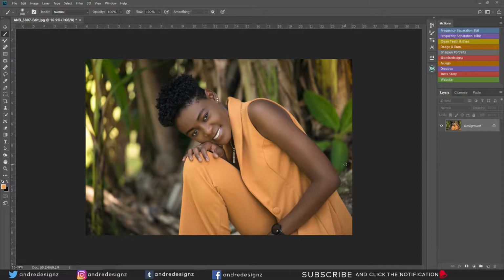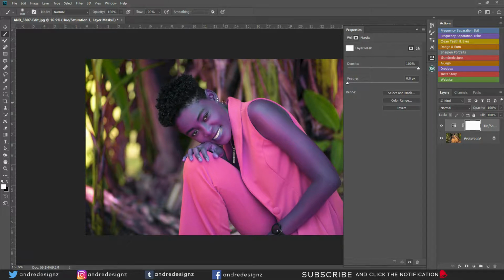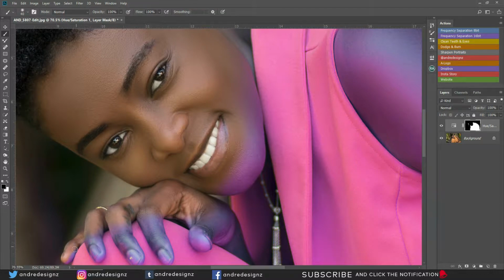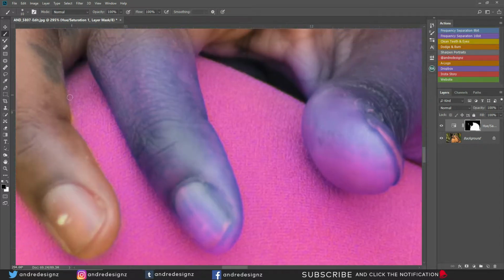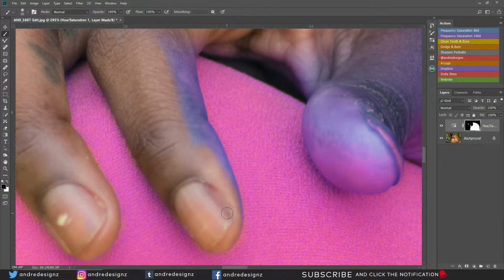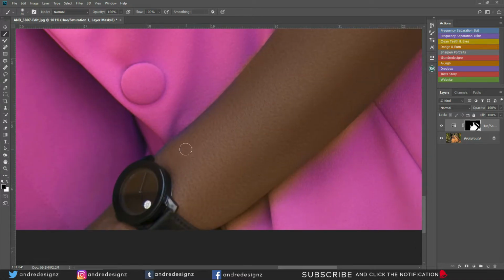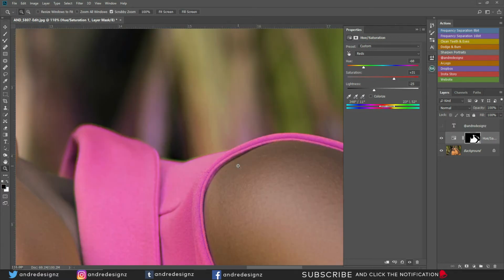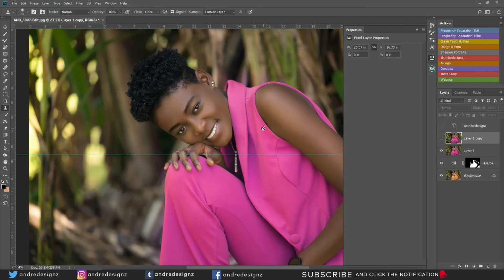How To Change The Color Of Clothing In Photoshop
-🢃- Previous Video -🢃-
●Cleaning Up The Skin In Photoshop (Remove Blemishes)

CAMERA:
-Nikon D750

LENES:
-Nikon 85mm f/1.8G
-Nikon 50mm f/1.8G
-Tamron 24-70mm
-Tamron 70-200mm f/2.8